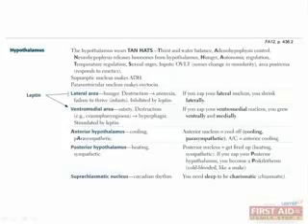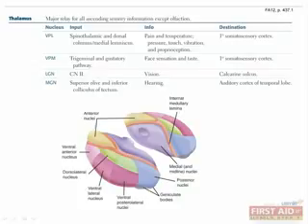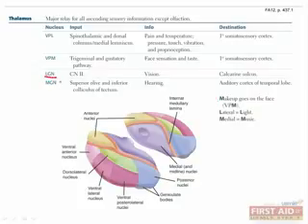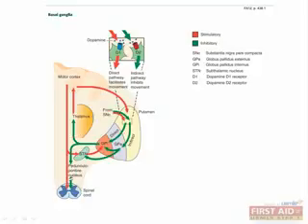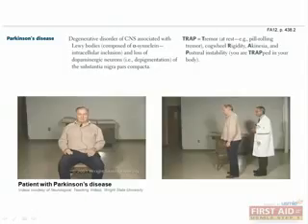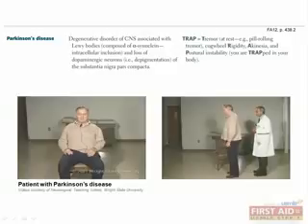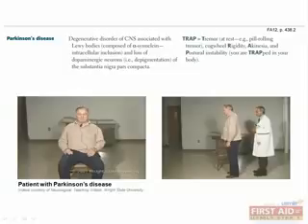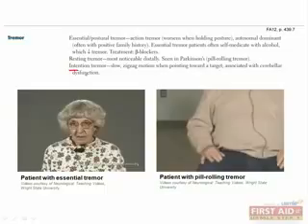Neurology Anatomy and Physiology Part 2